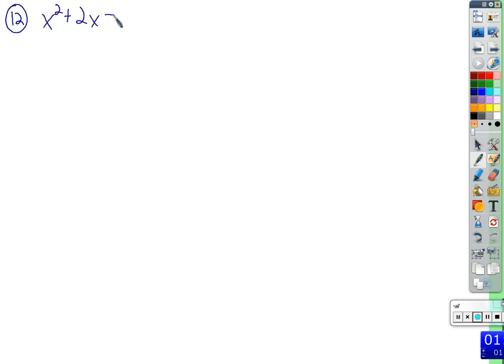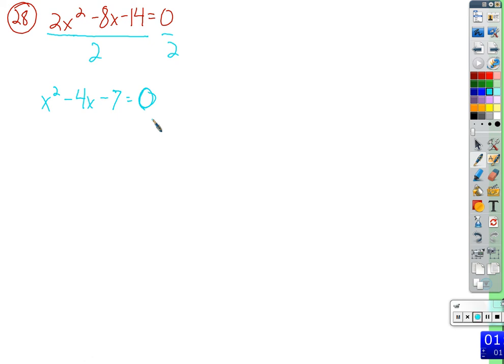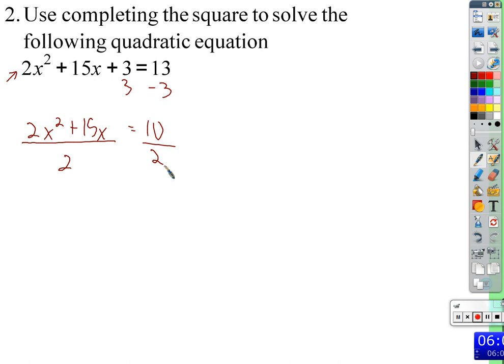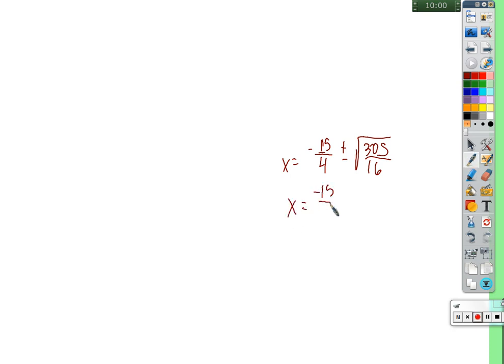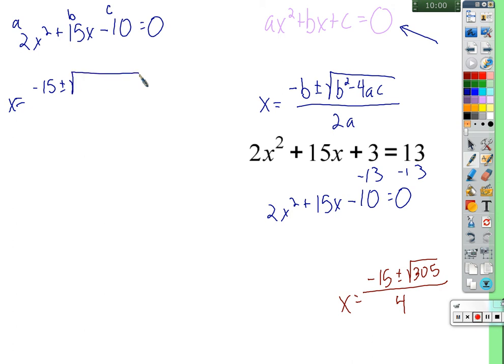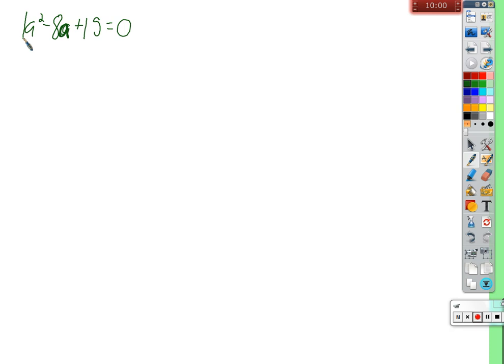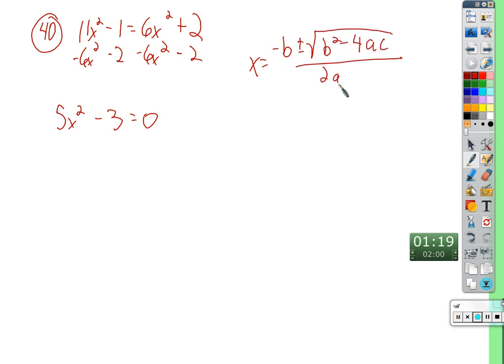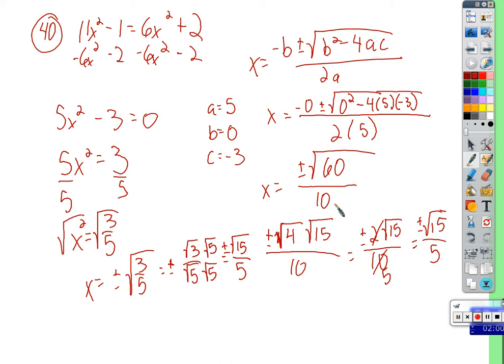Period 8: 10.6: Quadratic formula